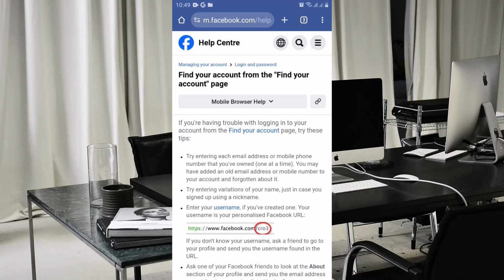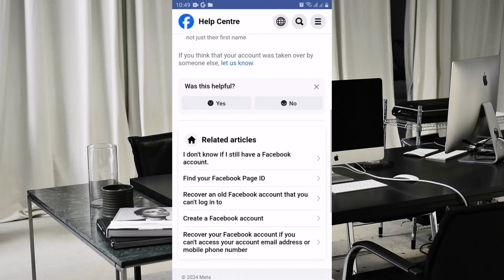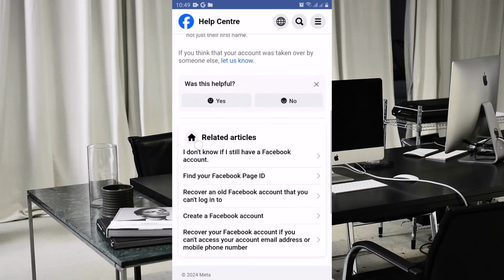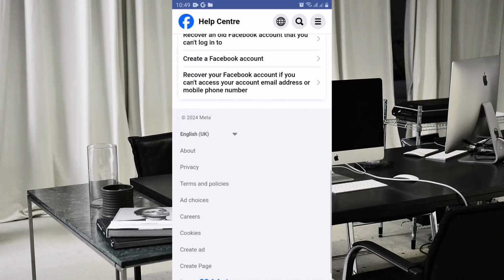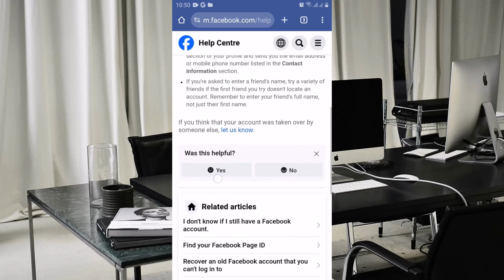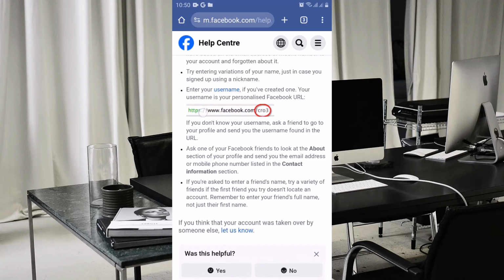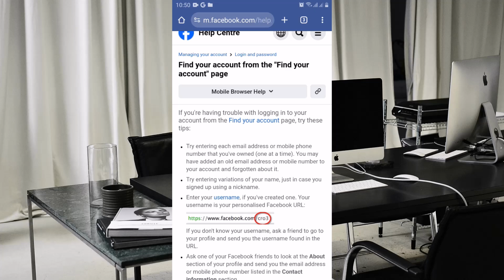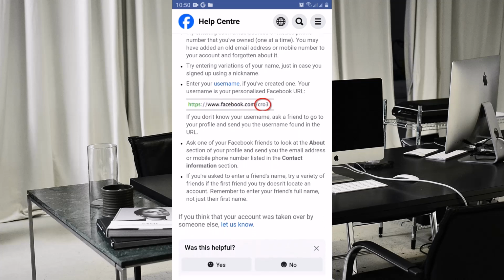How To Recover Facebook Password Without Email And Phone Number - Full Guide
Do you want to know How To Recover Facebook Password Without Email And Phone Number? Then this is the video for you!

This is a step-by-step tutorial on how to recover facebook account without email and phone number  full guide on this.